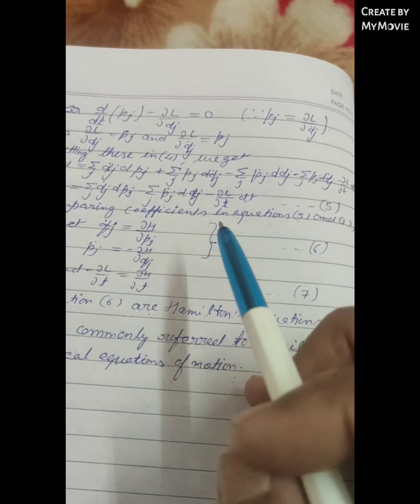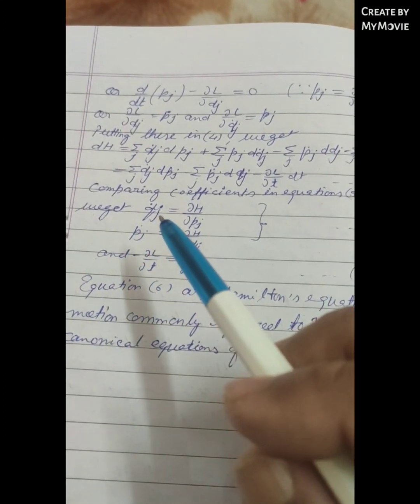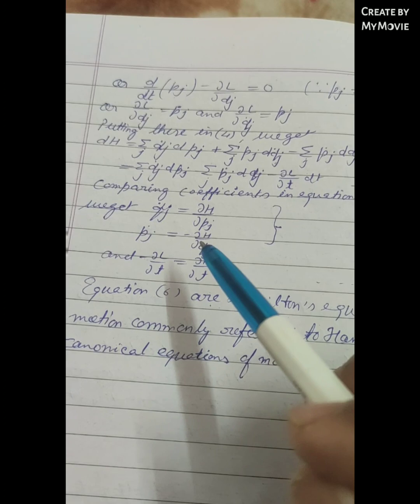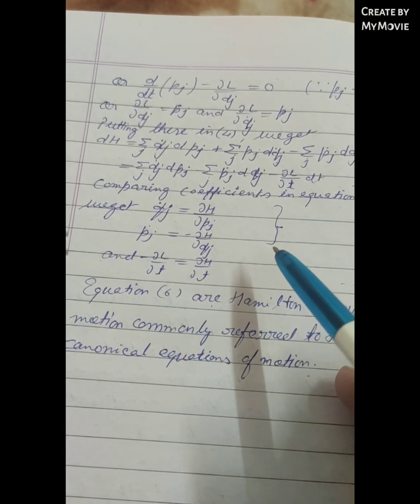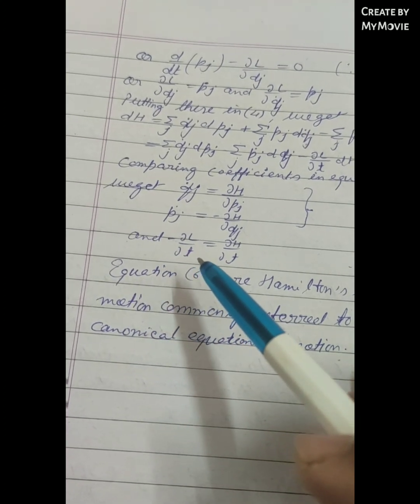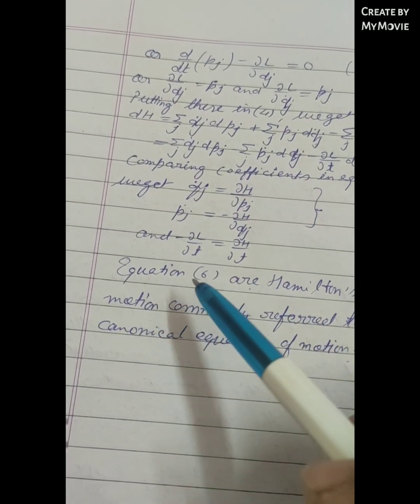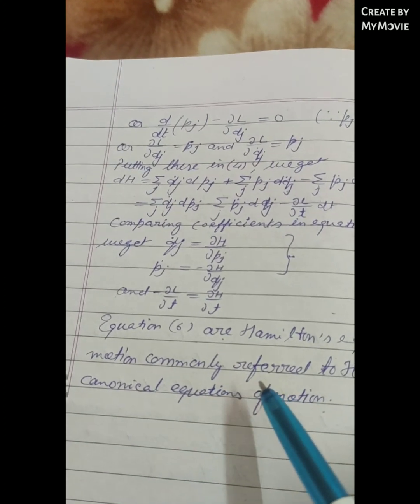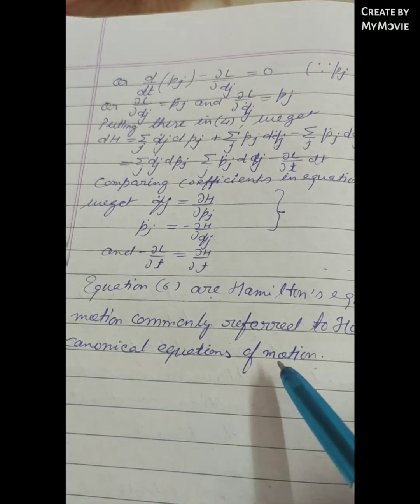Derive Hamilton's canonical equation of motion. ( C M 35.H R BHAGAT.)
Derive Hamilton's canonical equation of motion.